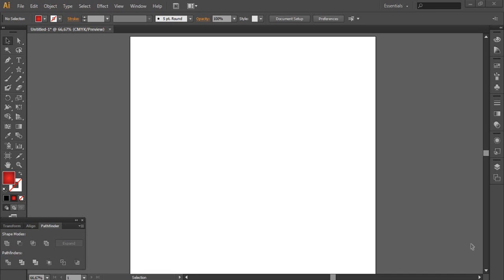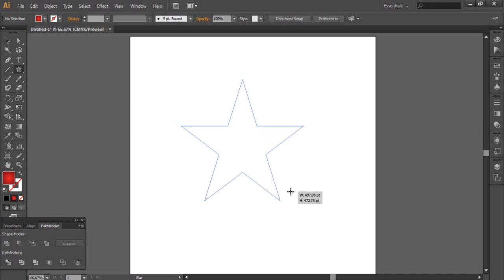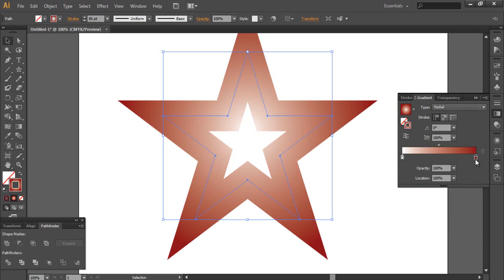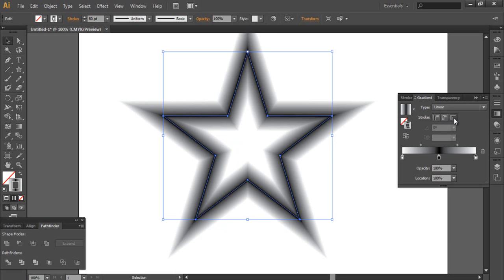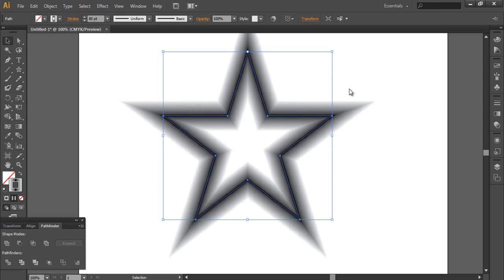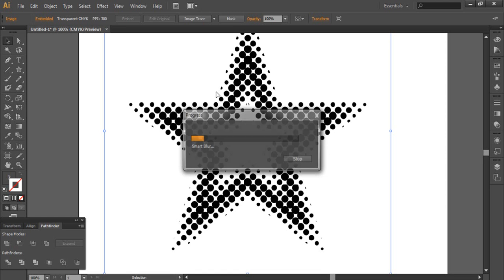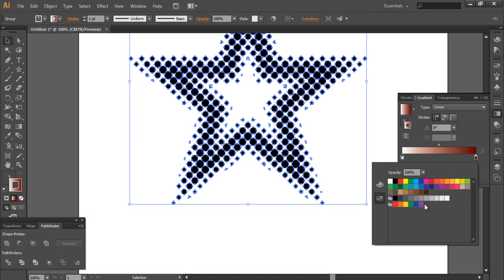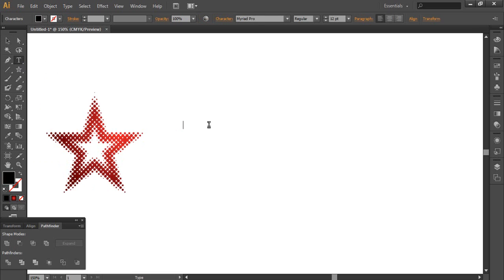logo design tutorial with new feature of Illustrator CS6 [2]